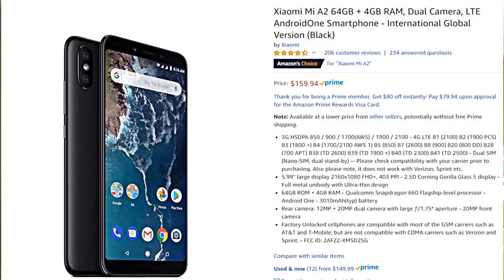Xiaomi Mi A2 At a Great Price And Thoughts On Samsung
So this morning I just have a few thoughts on a variety of subjects. Share the video and check below for links to anything I mention.

Videos or Links mentioned in this video:
ZTE Axon M
Mi A2 on Amazon